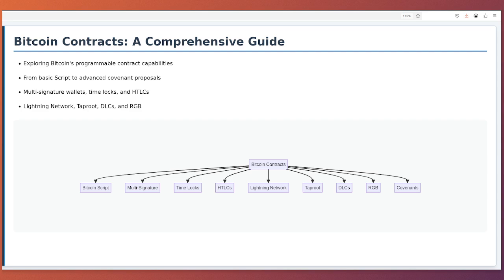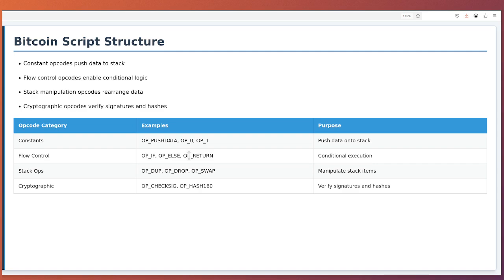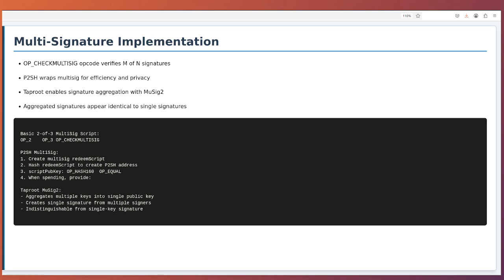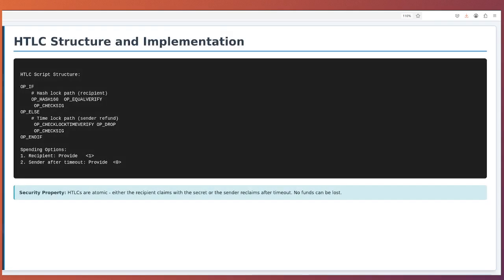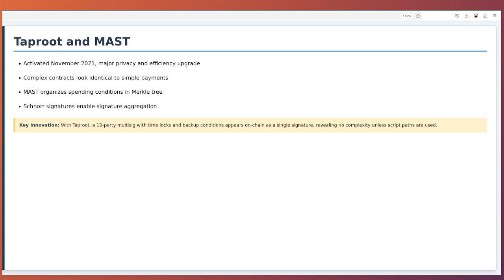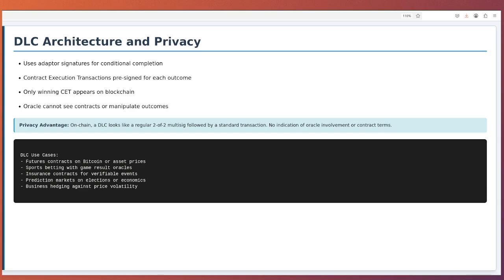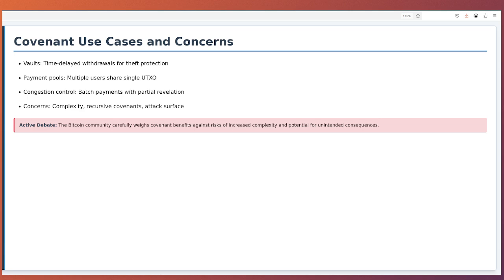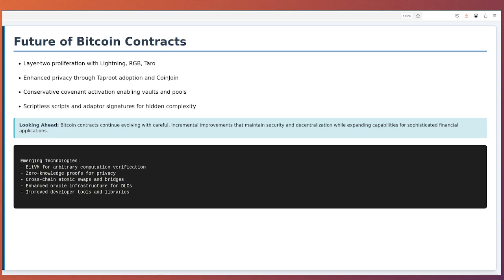Bitcoin Contracts: From Script to Smart Contracts - A Comprehensive Guide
Explore the complete landscape of Bitcoin's contract capabilities in this comprehensive presentation covering everything from foundational concepts to cutting-edge developments. Contrary to popular belief, Bitcoin has supported programmable contracts since its inception through Bitcoin Script, a specialized stack-based language designed for security and predictability.

This presentation covers the full spectrum of Bitcoin contract technologies: Learn how Bitcoin Script works with stack-based execution and opcodes. Understand multi-signature wallets and how they provide distributed control and enhanced security. Discover time-lock contracts that enable temporal conditions for escrow and vesting. Explore Hash Time-Locked Contracts (HTLCs) that power the Lightning Network and enable atomic swaps. Examine Taproot's revolutionary privacy improvements through MAST and Schnorr signatures. Understand Discreet Log Contracts (DLCs) for oracle-based financial derivatives with perfect privacy. Learn about RGB's client-side validation approach for scalable smart contracts. Explore covenant proposals like OP_CHECKTEMPLATEVERIFY that enable vaults and payment pools.

The presentation also compares Bitcoin's UTXO-based, non-Turing complete approach with Ethereum's account-based, Turing-complete model, explaining the different philosophies and trade-offs. Finally, discover the future of Bitcoin contracts including BitVM, zero-knowledge proofs, enhanced Layer 2 solutions, and emerging technologies.

Perfect for developers, Bitcoin enthusiasts, and anyone wanting to understand how Bitcoin enables sophisticated financial applications while maintaining its core principles of security, predictability, and decentralization.